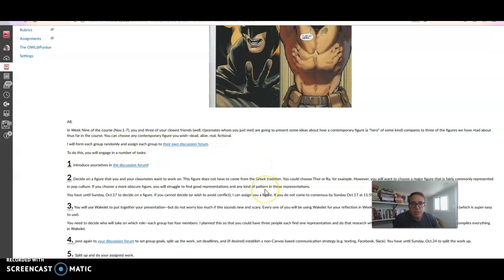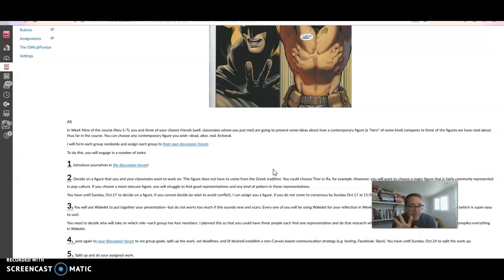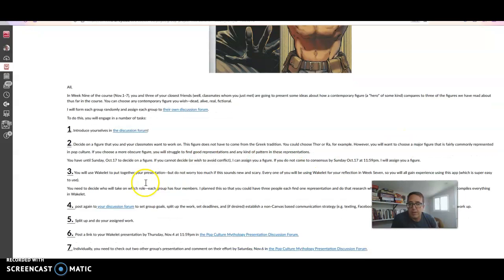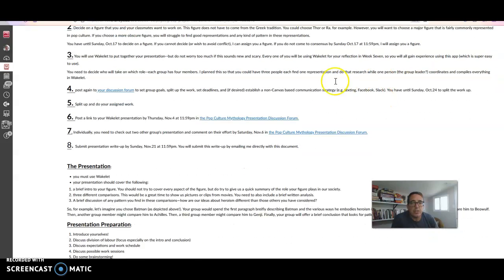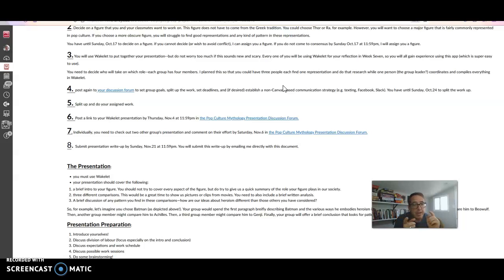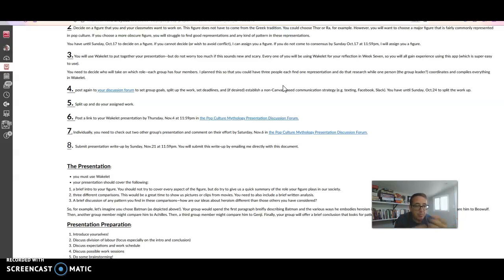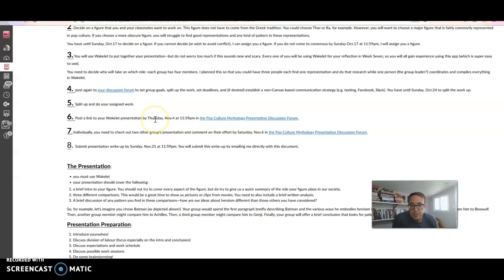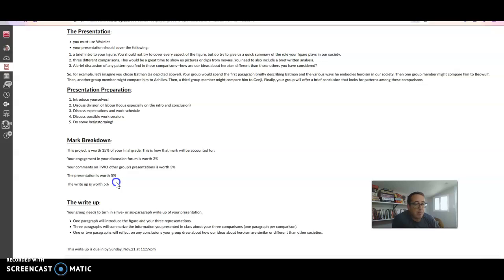ENGL 70A.Group Project Video Instructions